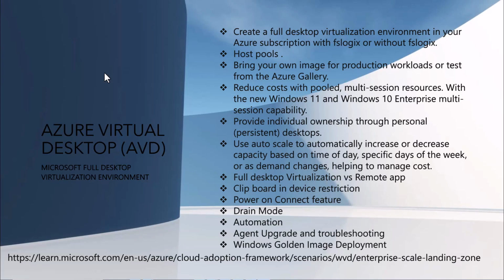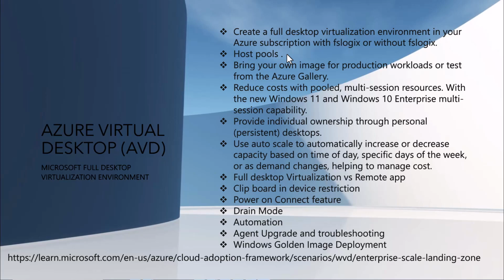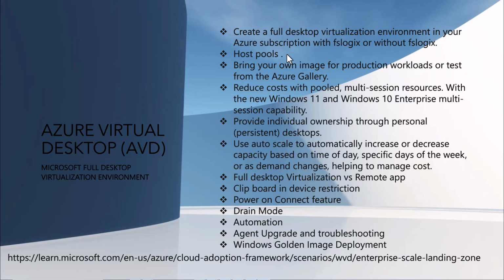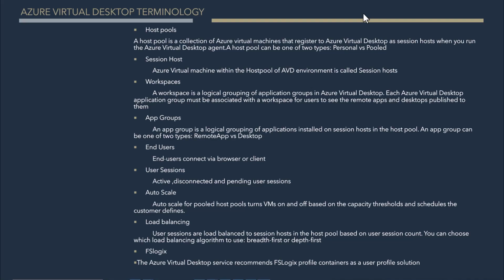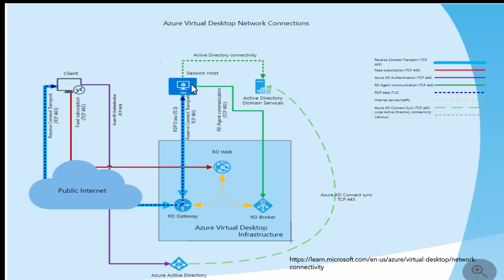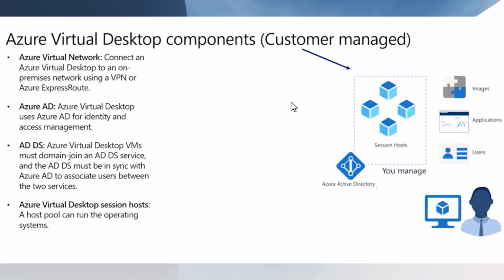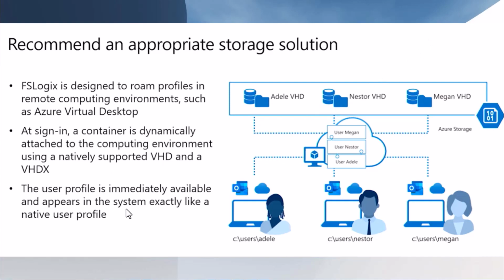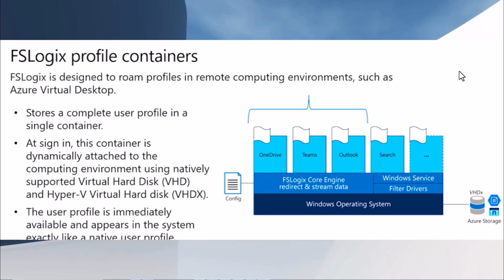Azure Virtual Desktop (AVD ) Architecture, Concepts and Terminology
Azure,Microsoft,Windows,Windows Server,Active Directory,AD,Local AD,DCPROMO,Integrated DNS
AzureAD vs LocalAD Custom Domain name custom dns upn UPNSUFFIX adconnect password passwordreset password hash